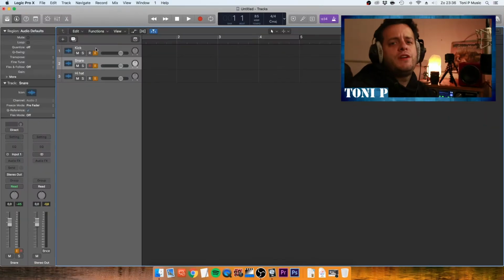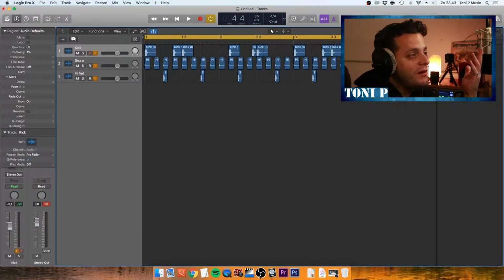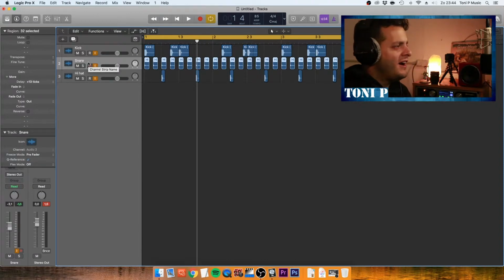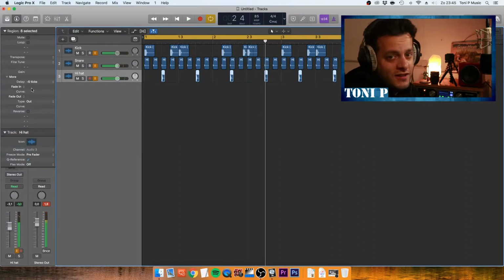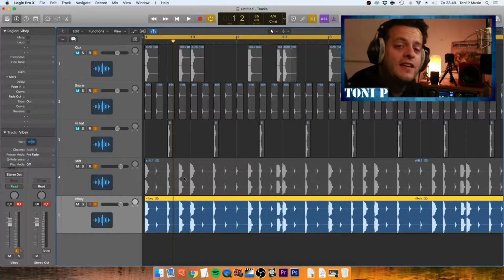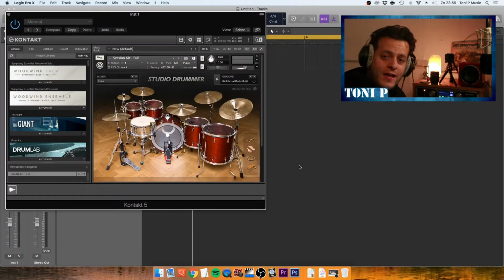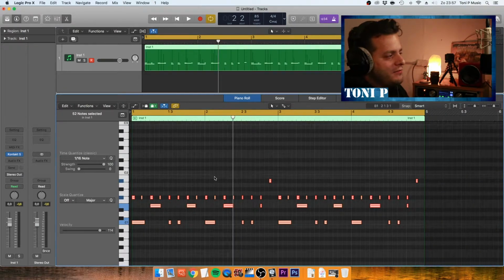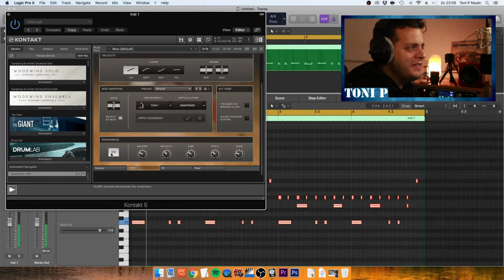How to get your DRUMS to GROOVE better in all DAW's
If you have any questions or feedback, leave them in the comment section and I will school yo ass!

See previews before the video is released!